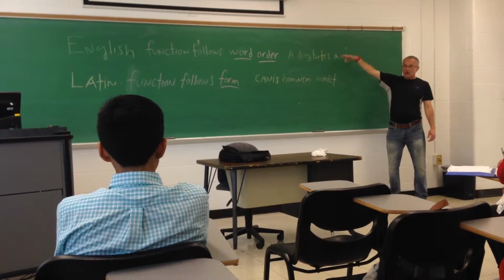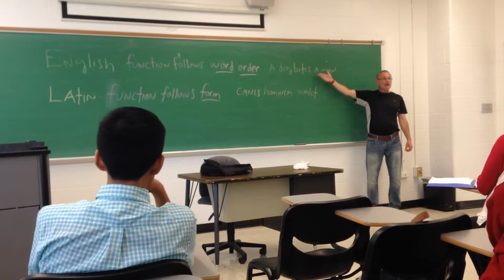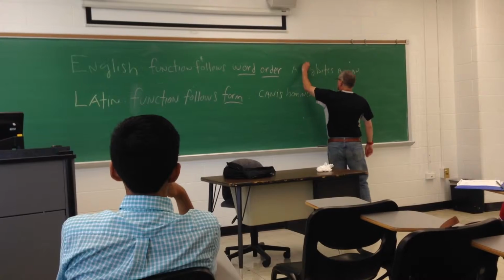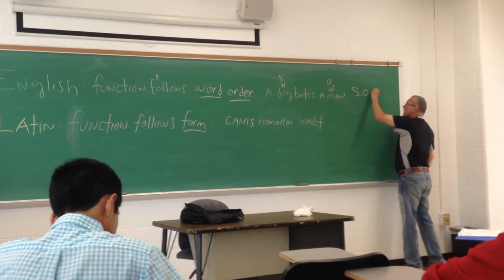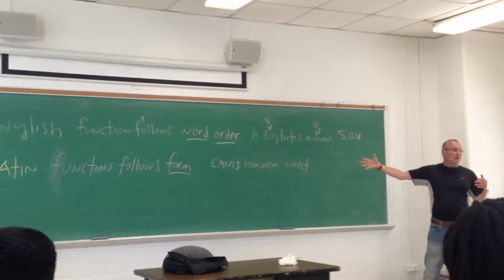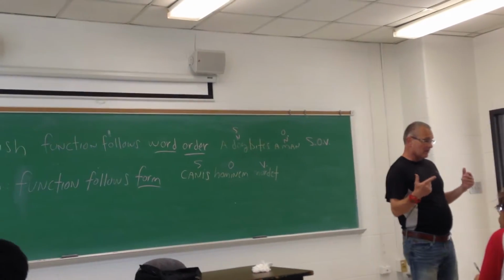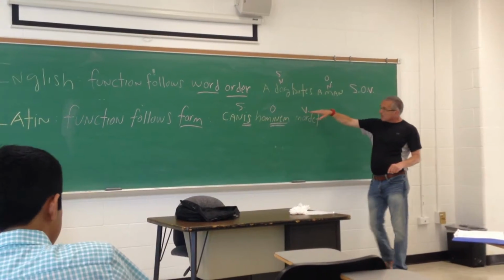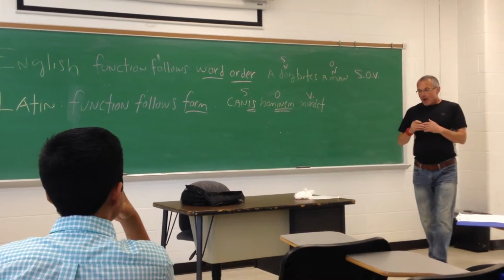Dr. P's UpBnd Latin Class Recording 1